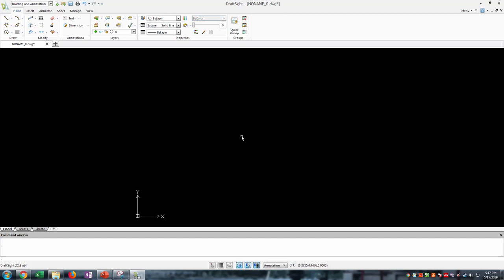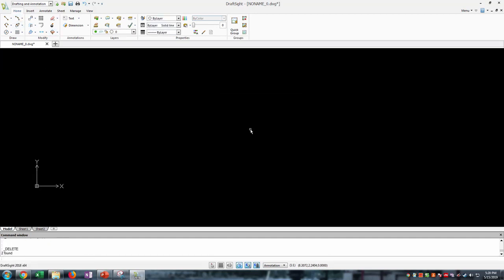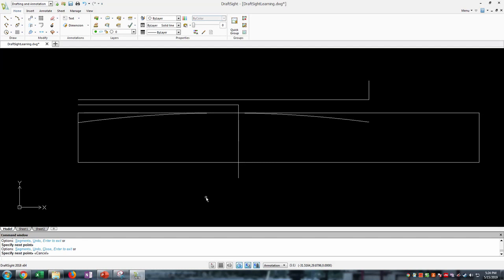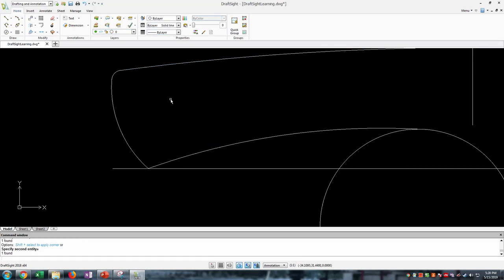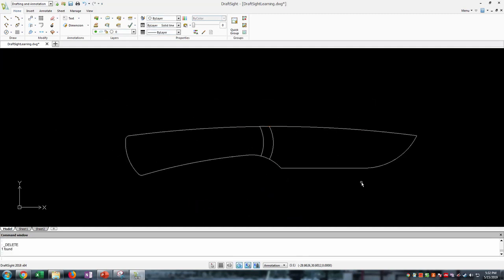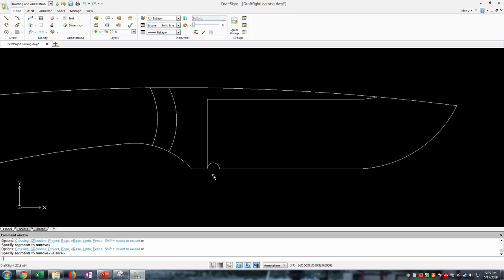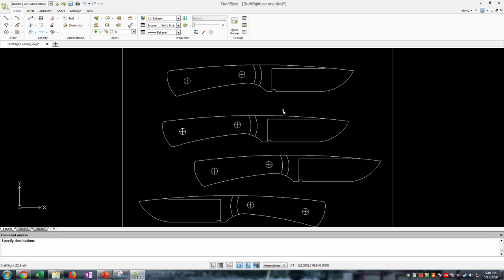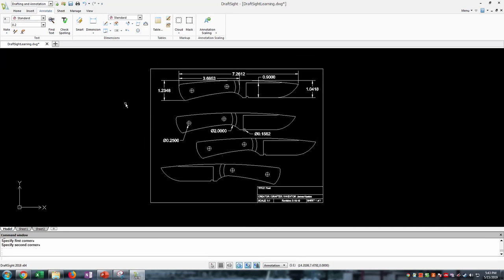DraftSight - How to Draw a Knife in CAD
I've created an updated version of this video using "nano-CAD" instead of DraftSight since DraftSight is no longer available for use for free!